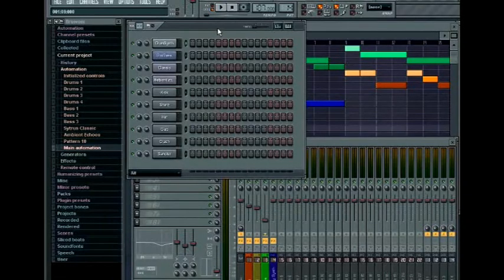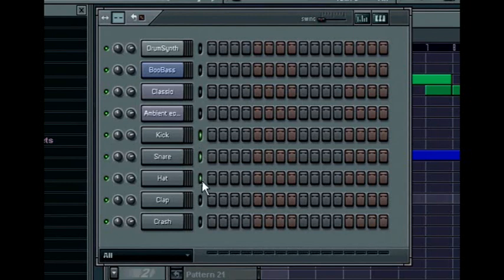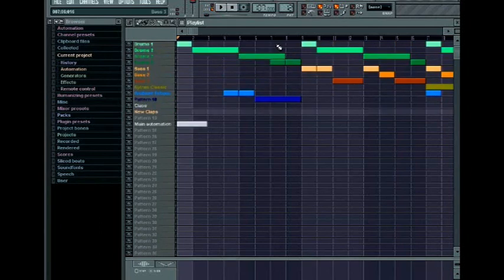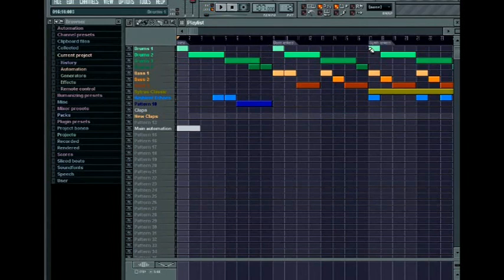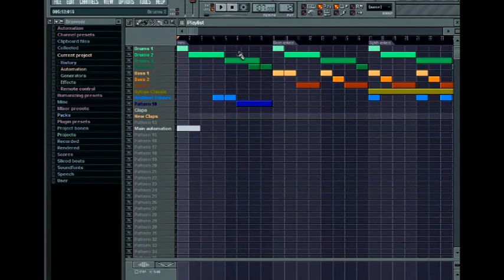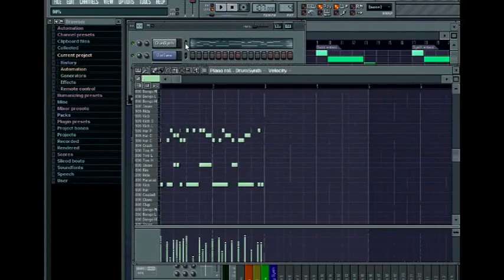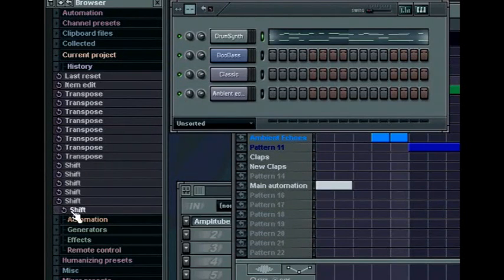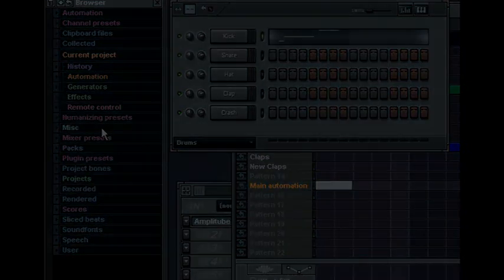FL Studio Workflow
Learn the basics with FL Studio's work flow